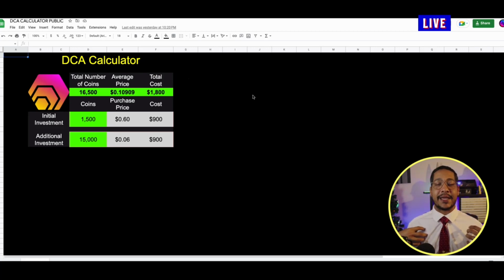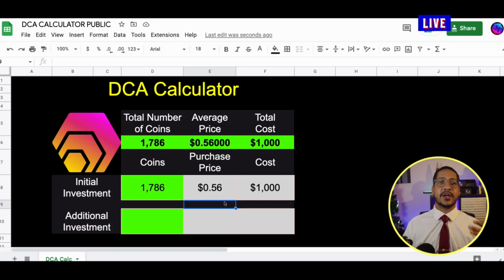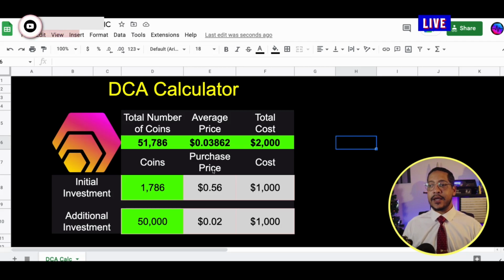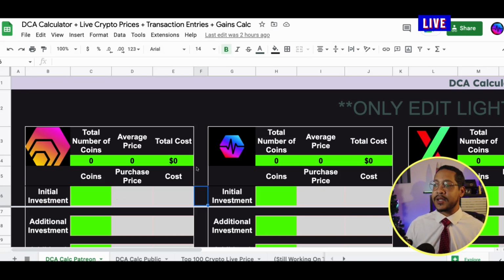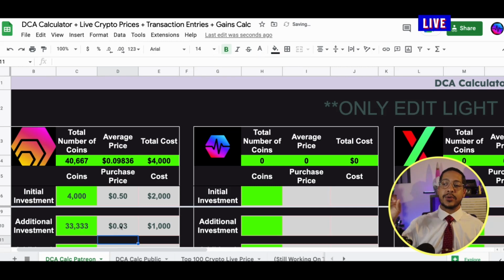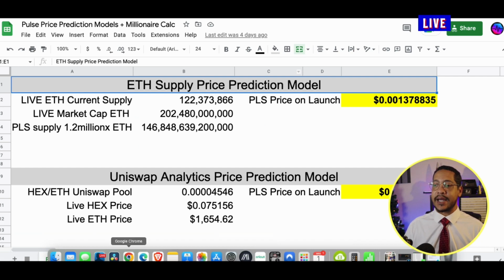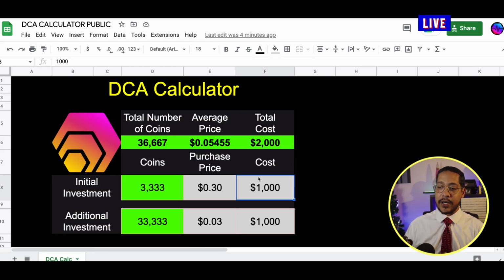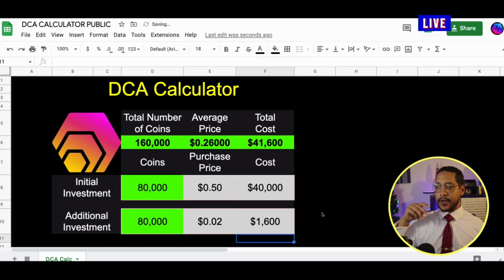Dollar Cost Averaging: The Secret to Consistent Investment Gains | Expert Tips and Examples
Do you want to uncover the secret to successful investing? Look no further than the often overlooked and misunderstood strategy of dollar cost averaging! In this exhilarating video, we'll take you on a wild ride through the exciting world of investing, showing you how dollar cost averaging can help you achieve your financial dreams.

With easy-to-understand examples and expert guidance, we'll help you take the emotion out of investing and unlock the power of consistent, long-term gains. So buckle up and get ready for a thrilling adventure into the world of dollar cost averaging!

Many people out there have become Cryptocurrency millionaires with a very small initial investment. In this video, we discuss the possibility of making a million dollars with a $1,000 initial investment and the best strategies used to be successful in the long term.

// Send ERC20s to the channel: 0xB9947C7aB2b902b3f9f15717a6A27d13594C887a

There is no one-size-fits-all answer when it comes to mental health, but there are some things you can do to help reach out and get the support you need. If you're struggling, reach out for help.

// Websites Used:
HEX Fire: shorturl.at/sDOQY
DEX Screener: shorturl.at/dmnuX